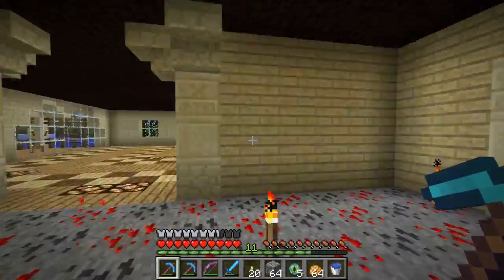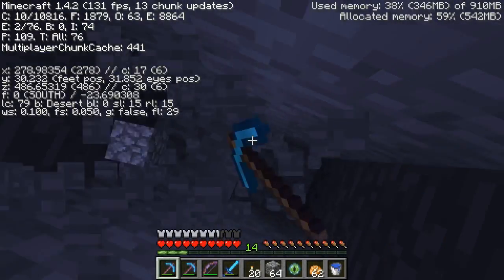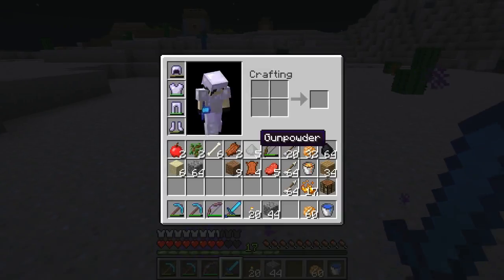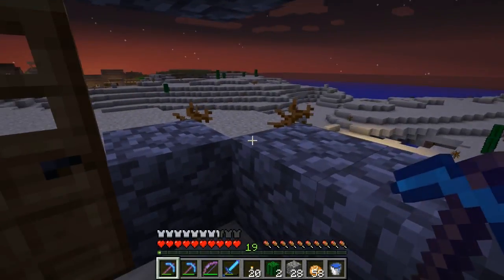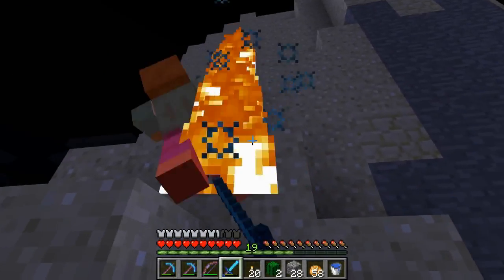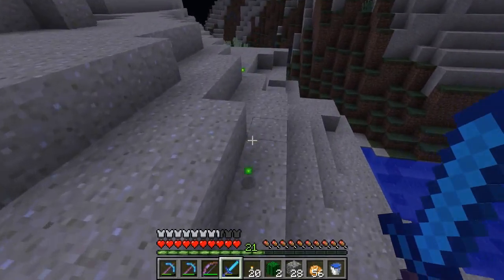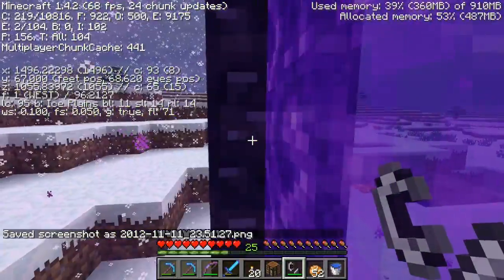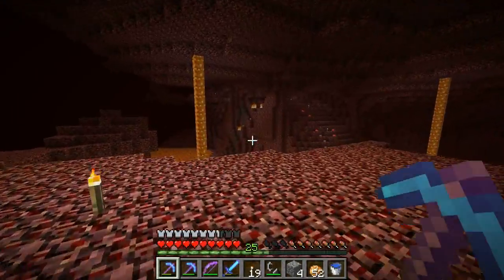Let's Play Minecraft Episode 14 - Conflicting Results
We make another attempt at finding the stronghold, and end up finishing with something impressive.